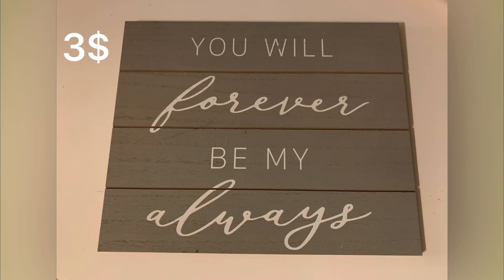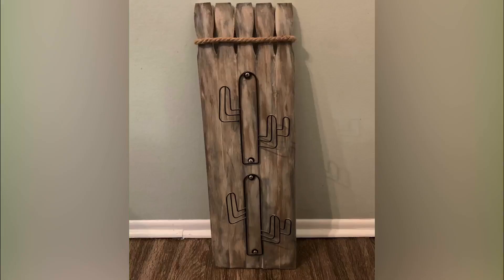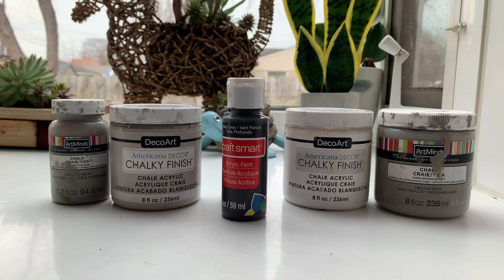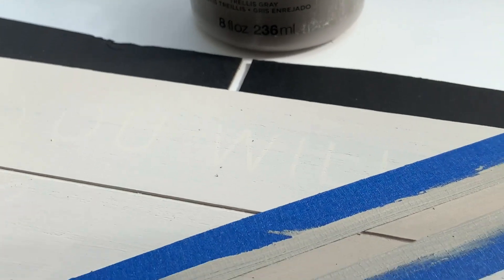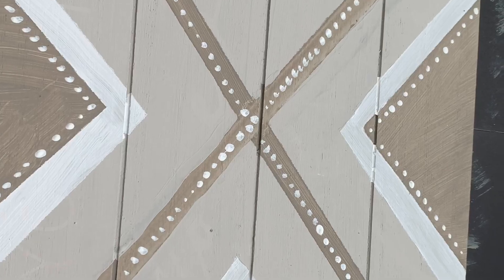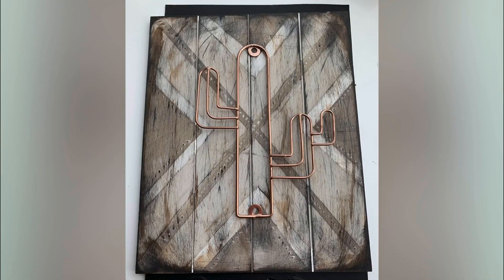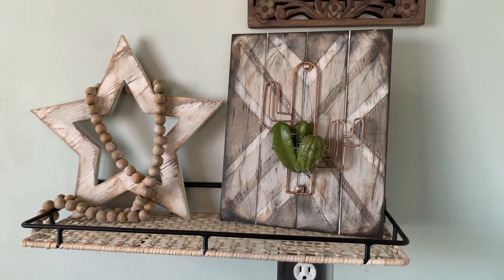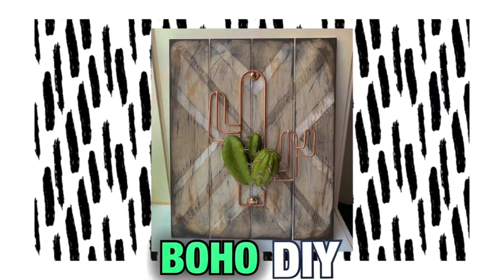Target Dollar Spot Diy - BOHO Rustic Cactus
This cactus decor is my favorite one I’ve done so far! I hope you enjoy!

Maureen